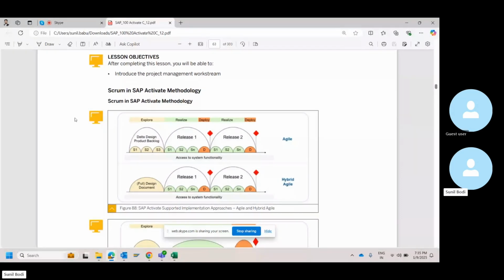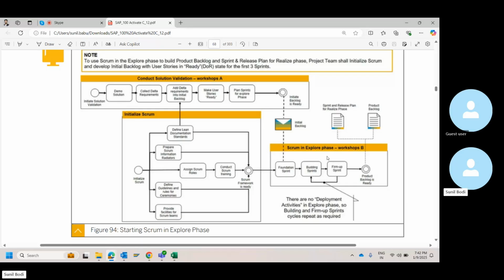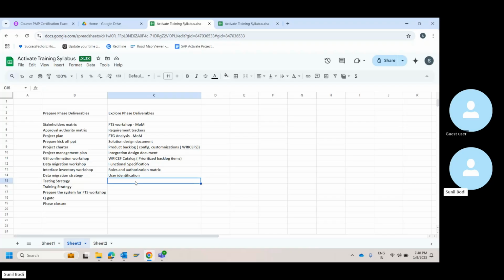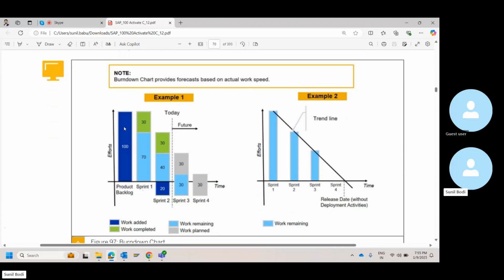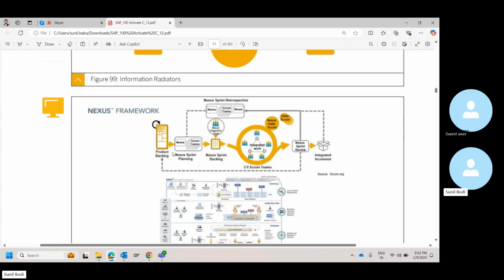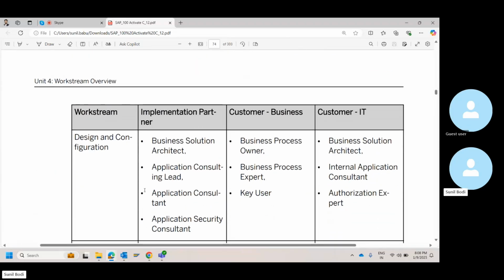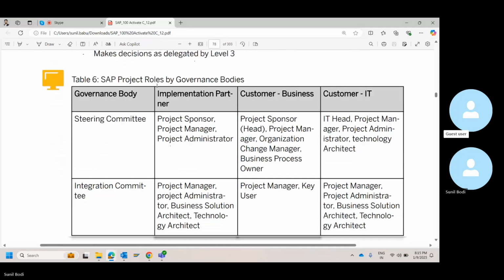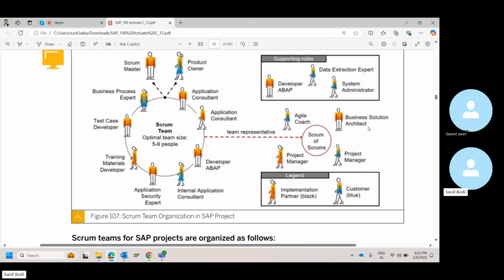SAP Activate Workstreams Explained | Complete Overview Part 2 | SAP Activate Methodology | ezyLern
In this video, we will understand SAP Activate Workstreams in detail and learn how different workstreams help manage an SAP implementation project effectively.

This is Part 2 of the SAP Activate series, where we cover the complete overview of workstreams used in SAP Activate Methodology.

You will learn:

What are SAP Activate Workstreams
Why workstreams are important in SAP projects
Key workstreams in SAP Activate
How workstreams support project planning and execution
Role of workstreams in successful SAP S/4HANA implementation

This video is helpful for SAP consultants, students, project team members, and anyone who wants to understand SAP Activate Methodology in a simple and practical way.